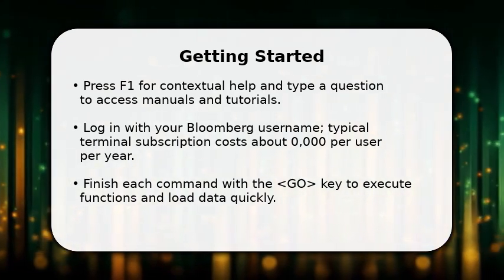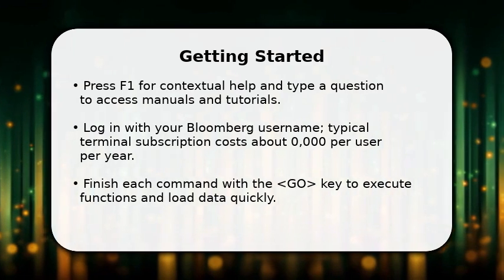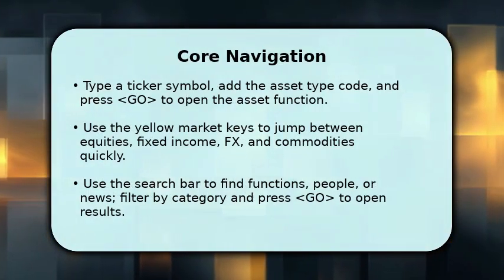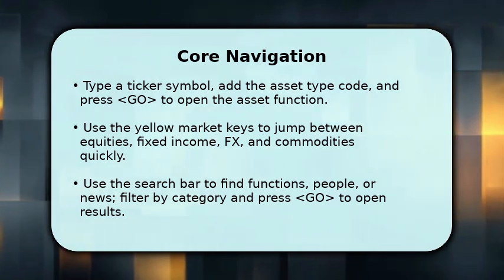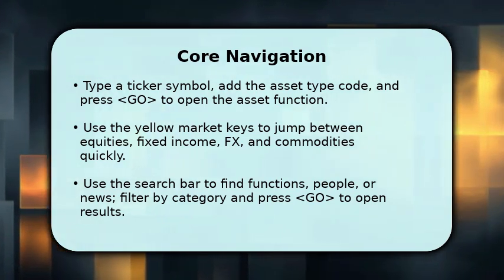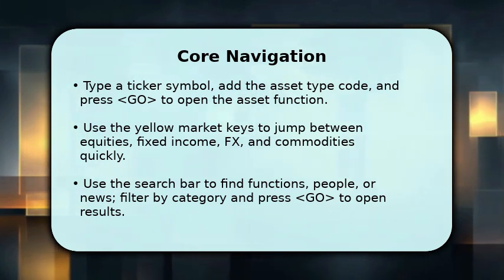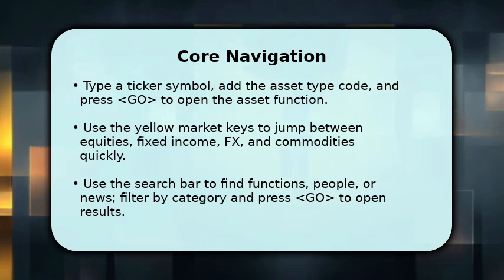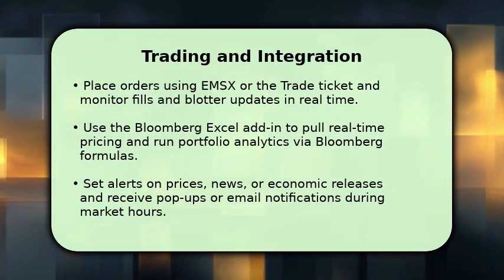How to Use the Bloomberg Terminal (updated)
How to Use the Bloomberg Terminal (updated) | 🔒 Surfshark VPN Deal — Stay private and secure. $1.99/mo + 3 Months Free ▸

Discover the ins and outs of using Bloomberg Terminal for financial data analysis with our latest tutorial. Learn how to navigate through real-time market information, access comprehensive databases on various securities, and utilize advanced analytical tools provided by this essential platform in finance.

Bloomberg Terminal, financial data analysis, market information, securities database, analytical tools,